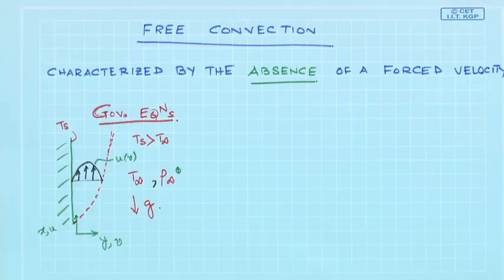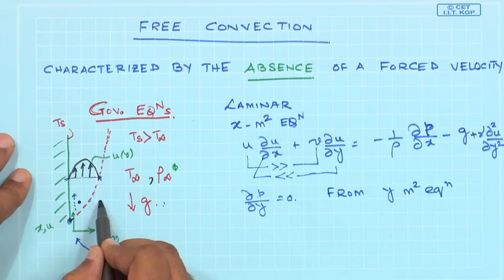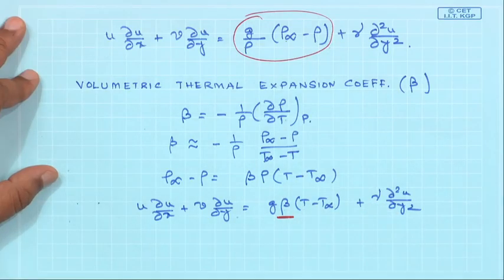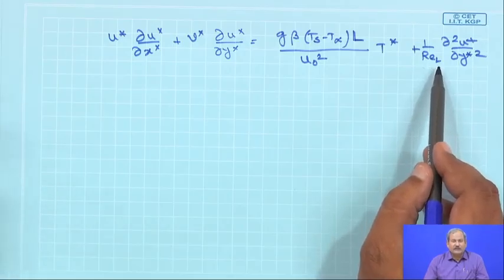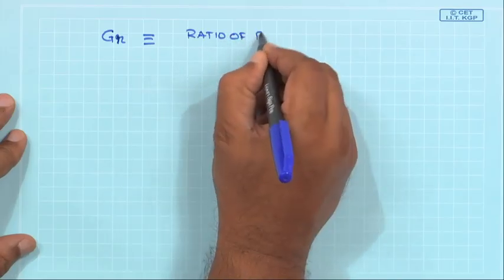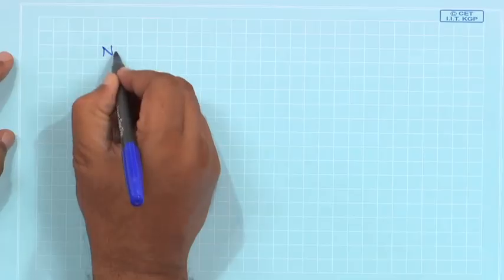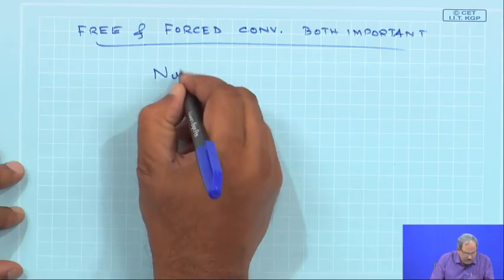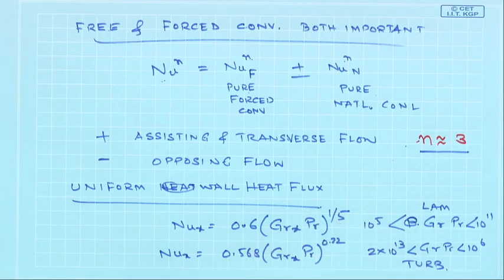Lecture 37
Original NPTEL lectures playlist of Heat transfer contained Poor Quality video of this lecture. This video is being uploaded to ensure the visibility of lecture.
I request NPTEL either not to impose copyright or upload a better quality videos.